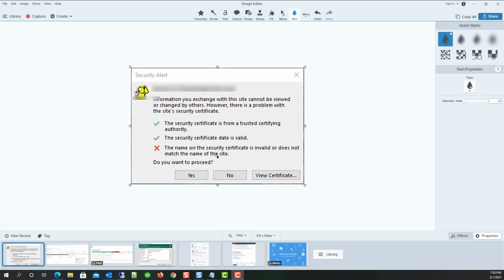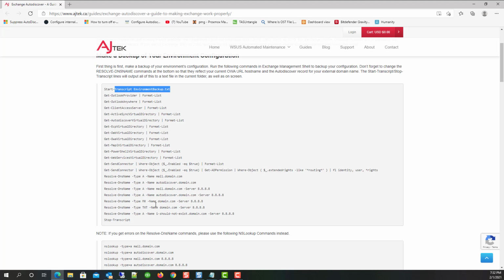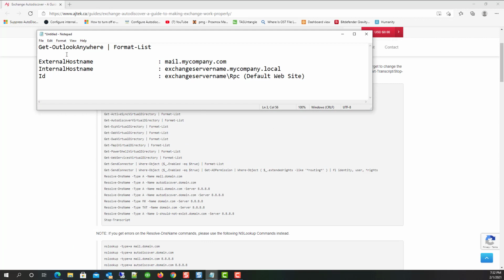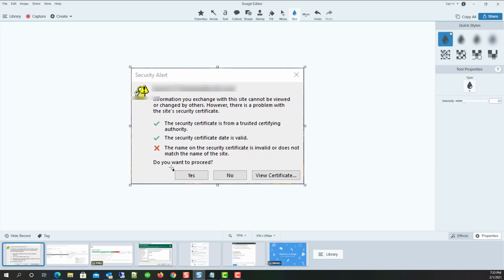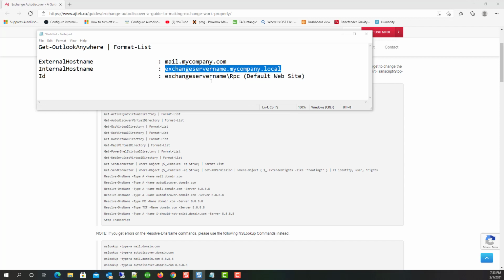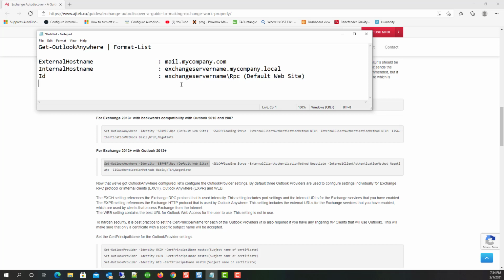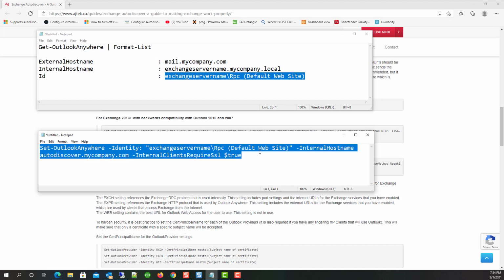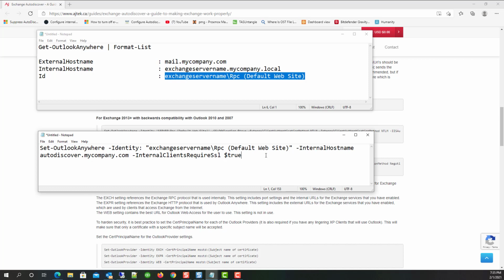Outlook 2019 The Name on the security certificate is invalid or does not match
Outlook 2019 on premises connecting to Exchange Server 2016 on premises... We kept getting Certificate Security Alerts when Outlook would open and periodically when using Outlook. The issue was Outlook was connecting to my Exchange Server by the internal servername.mycompany.local and not the autodiscover.mycompany.com or mail.mycompany.com. This was driving me and my users crazy. I looked for days for a solution... reviewed and verified my local and my domain DNS settings, set my virtual directories to be the same using ECP, looked at Active Directory Sites and Services and the SCP Lookup. When reviewing the output txt file, I saw the results of the "Get-OutlookAnywhere | Format-List" to see the issue. The ExternalHostName and InternalHostName did not match. Used the Set-OutlookAnywhere command to fix it:

Command that fixed it (you will have to edit for your server/sites):
Set-OutlookAnywhere -Identity: "exchangeservername\Rpc (Default Web Site)" -InternalHostname autodiscover.mycompany.com -InternalClientsRequireSsl $true